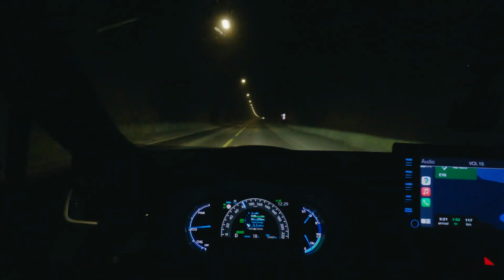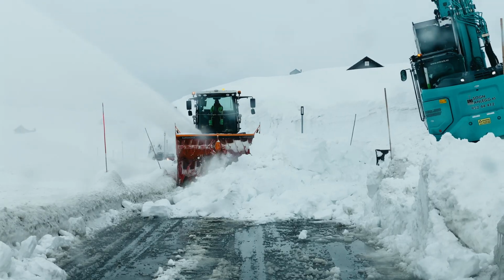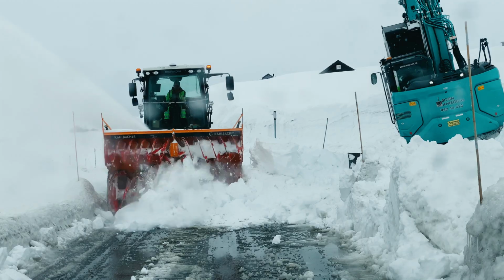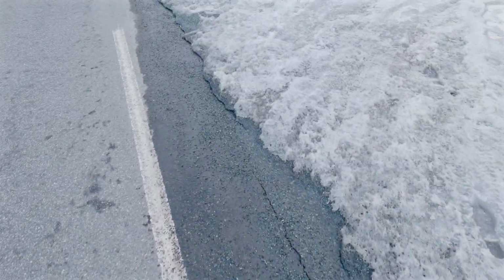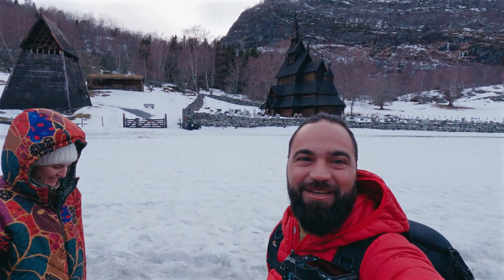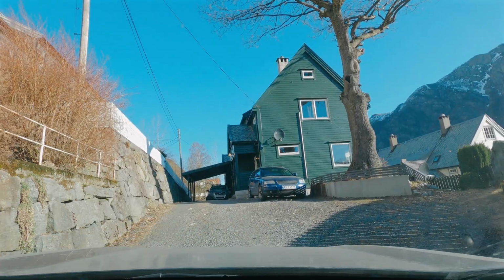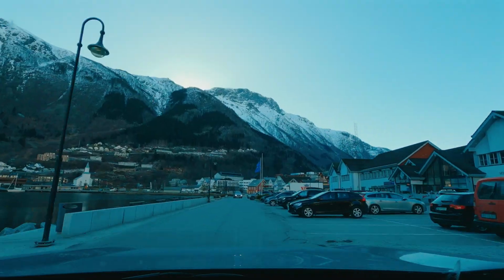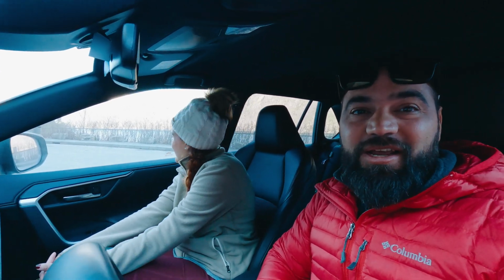NORWAY | Vestland Region Road Trip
On this trip we road trip from Oslo to the Vestland region to check out some of the historic Stave Churches and waterfalls along the fjords while passing by Hemsedal, Odda, Bergen and Notodden. Hope you enjoy the ride along!